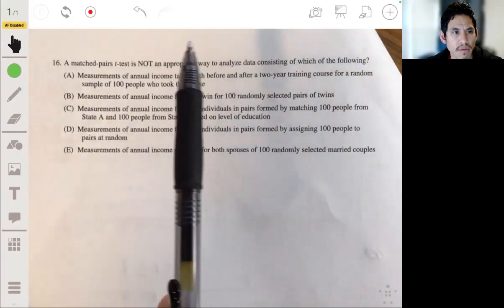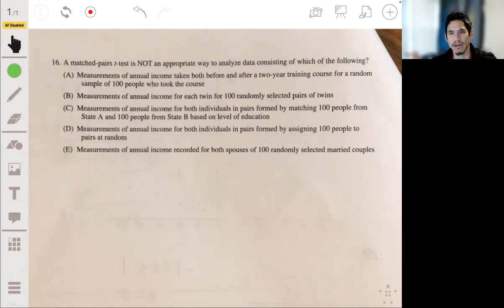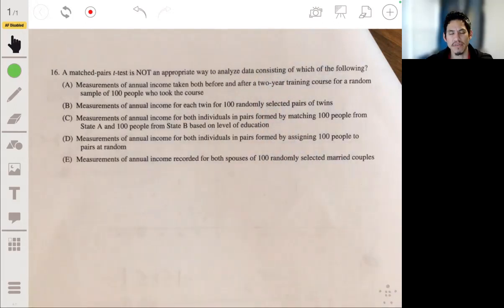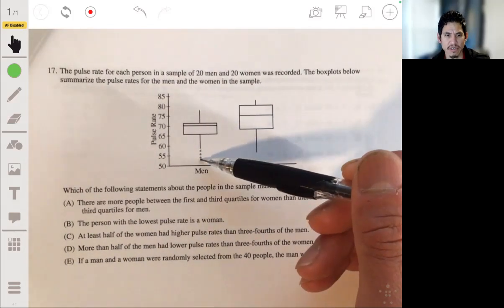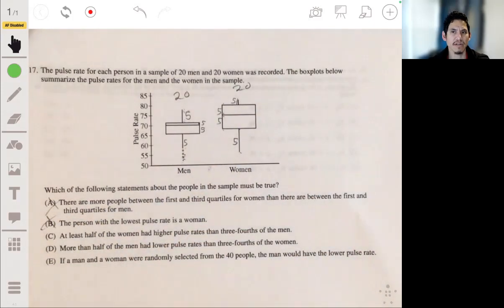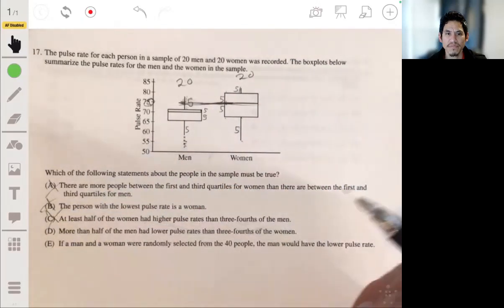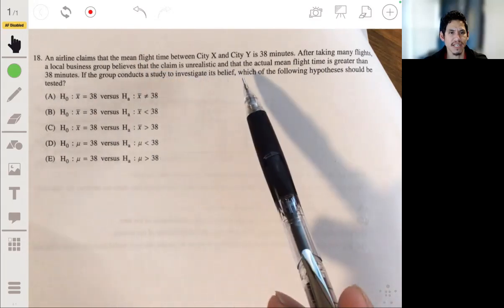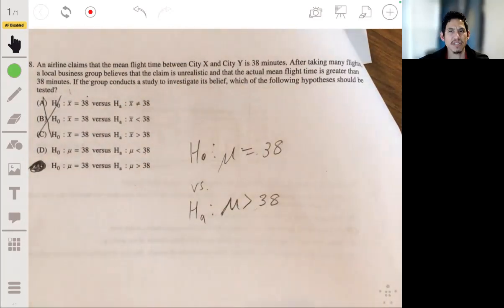2015 AP Statistics Exam Multiple Choice Questions #16-20